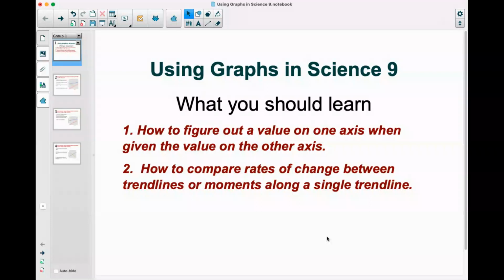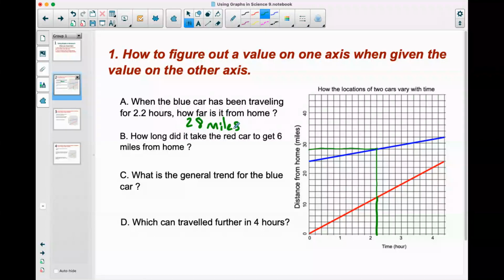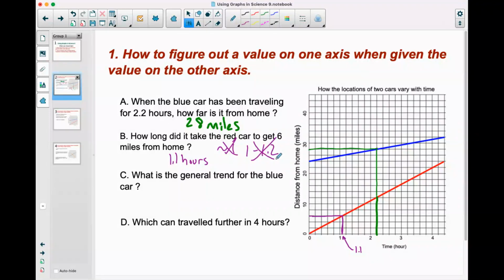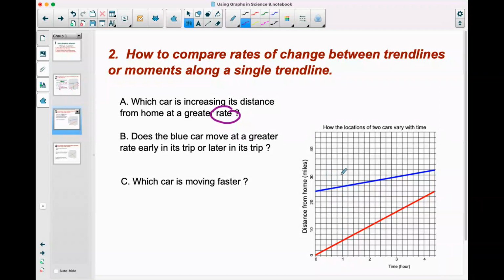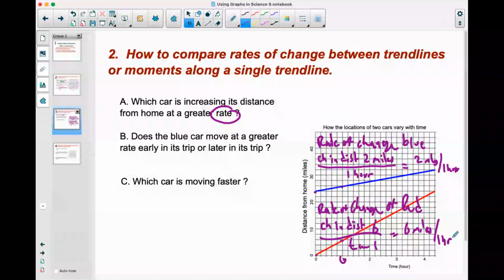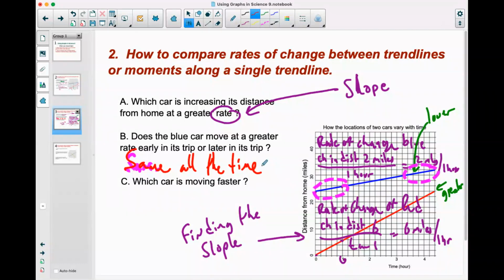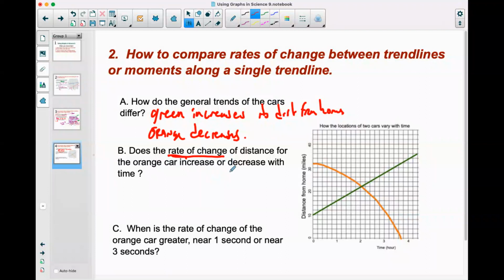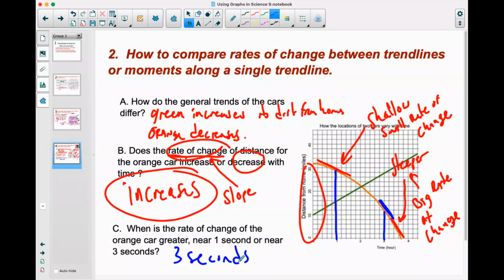Using Graphs in Science 9